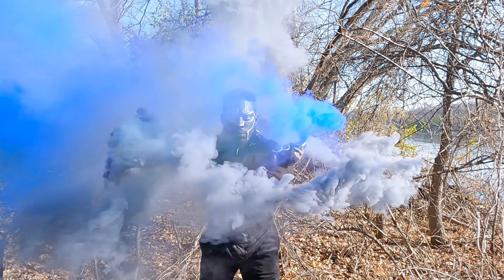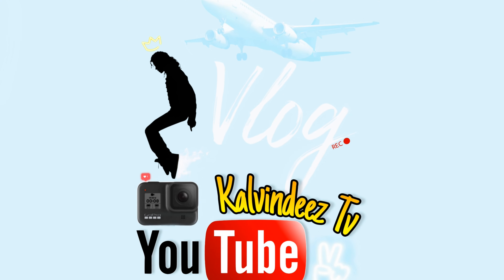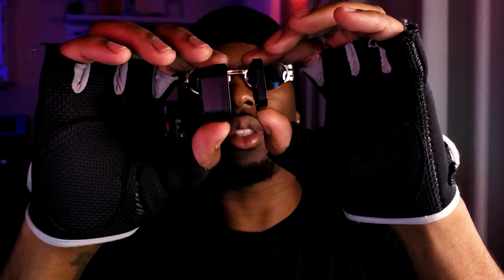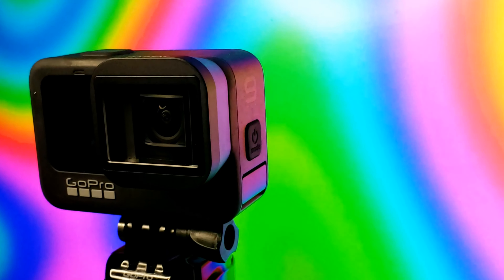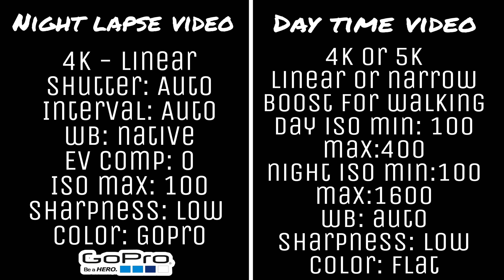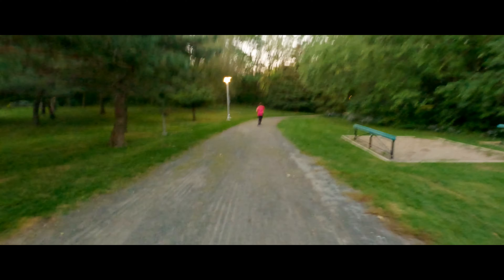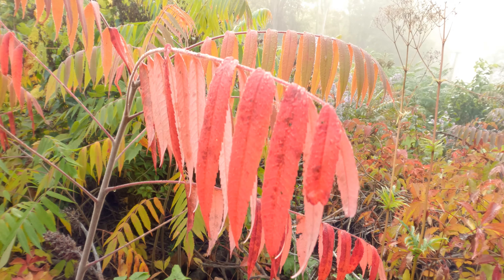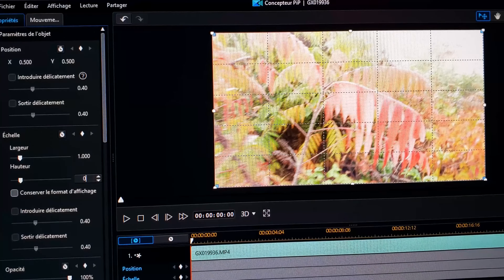New Anamorphique Lens Gopro 9 & 10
Welcome for a new episode. In this video I present my new accessory for my gopro 9 and 10. It is a product of the company Skyreat which allows to create a panoramic effect like in movies with a wider viewing angle. I created a small video to show the advantages of this lens and a small tutorial of the functions used.

The video was made by me so I reserve the copyright and I don't allow anyone to copy or use this video for personal purposes,  thank you.